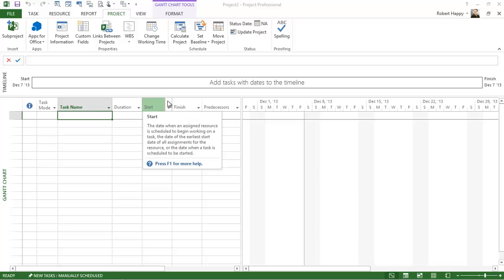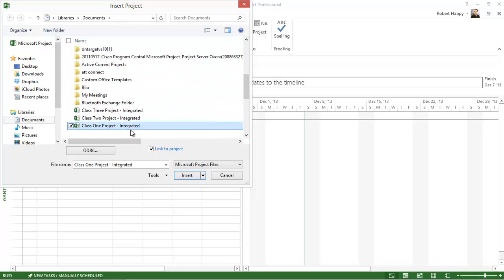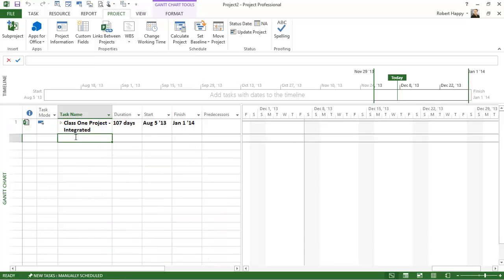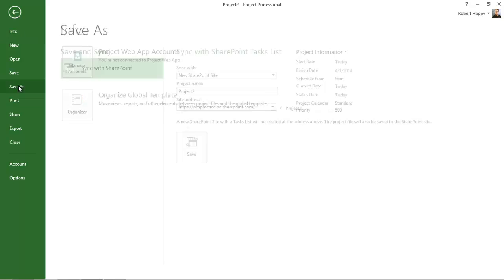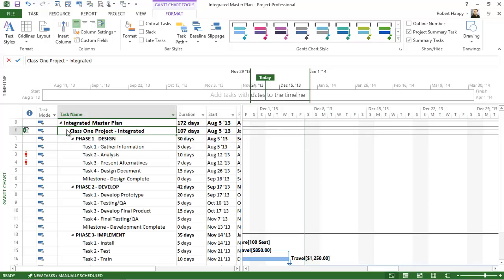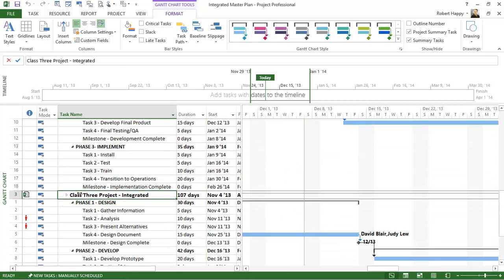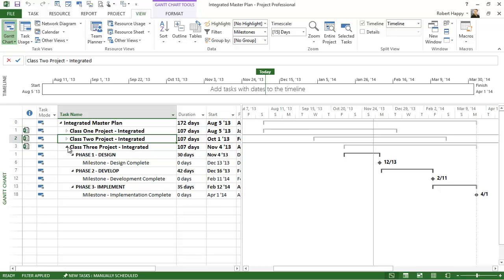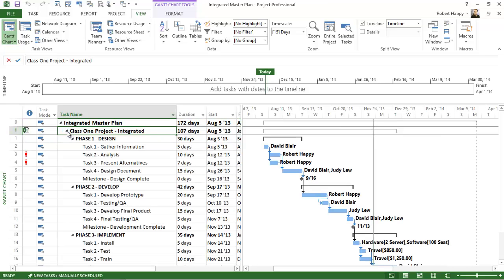Microsoft Project Training by Robert Happy Setting Up Master Plans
Microsoft Project Training. Free content from Project Management Practice, Inc. which provides solutions for implementing successful Project and Portfolio Management. or contact Robert directly at or call toll free 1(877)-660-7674 anytime.